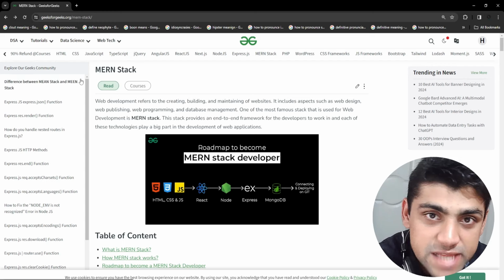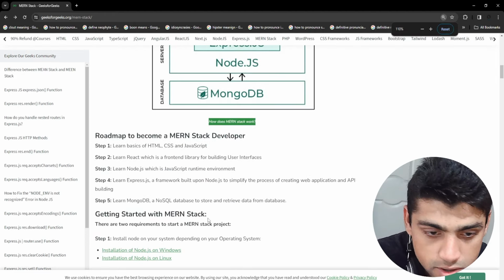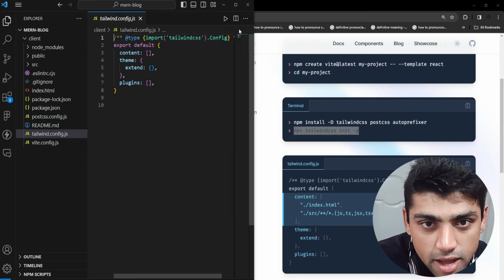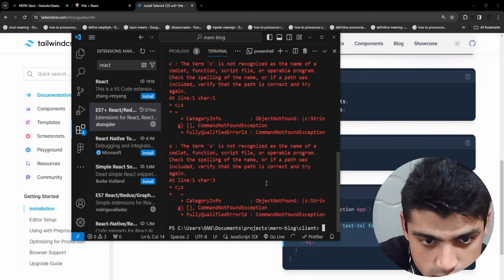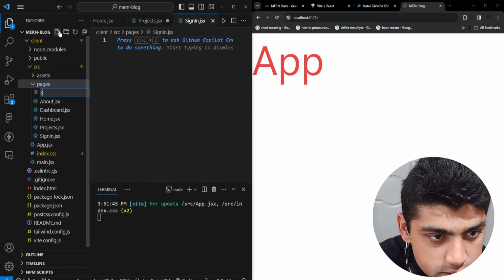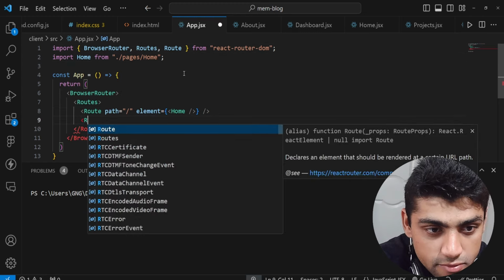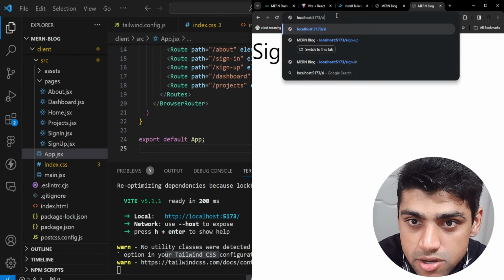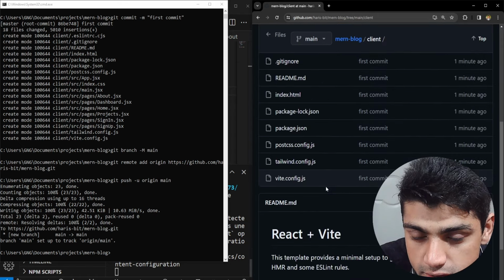Build a Full Stack MERN Blog Application from Scratch using React | Express | MongoDB | NodeJS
Best and Affordable Hosting for Your Web Apps with an exclusive discount:
1) Shared Hosting:

🔗Chapters:
00:00 Introduction
1:35 Getting Started
3:49 Explaining the steps
6:15 Installing Tailwind CSS
10:00 App.jsx
16:00 react-router-dom
20:55 uploading on github
22:39 Conclusions